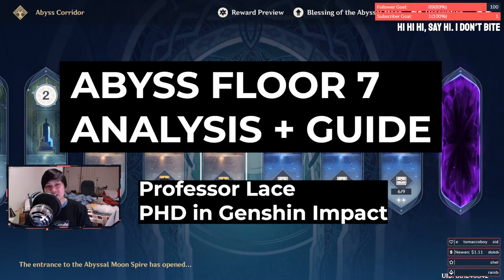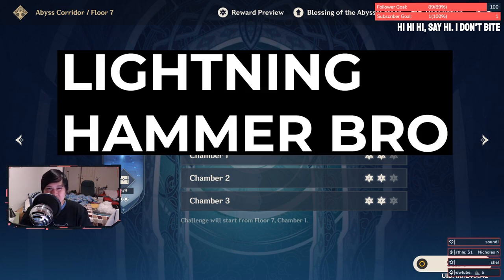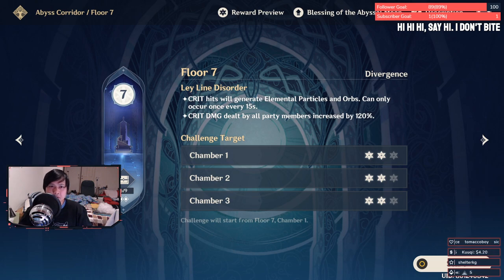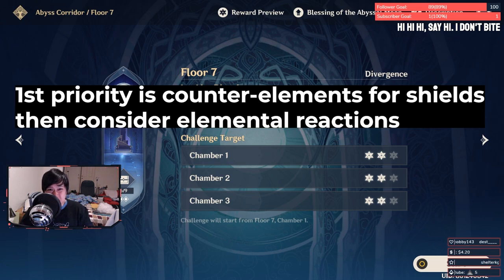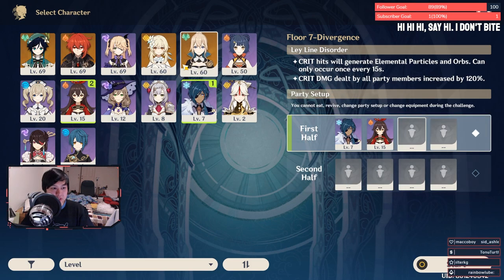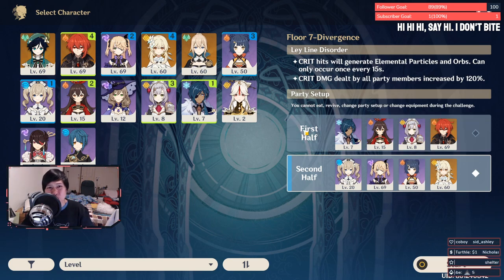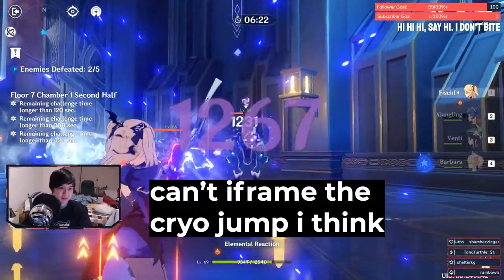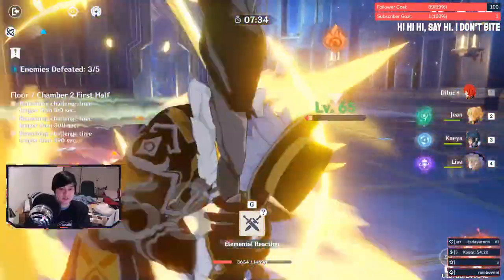[Genshin Impact] Spiral Abyss Floor 7 Analysis + Guide + Practical Tips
Hi!
Today, we're doing a deep dive into Spiral Abyss Floor 7, which I know quite a few people are struggling on (I was one of them). These Fatui bois are ruthless, and many would argue that they are harder than Floor 8. Hopefully, this video will give you the tools you need to beat this floor. I'll go through:
• Analysis of each of the enemies
• Team building
• General tips
• Tips in practice
Otherwise, I'm just going to keep going with these bad boys.
Lace.

I hate plugging my self, but I'd appreciate it if you'd followed me on social media, especially my Twitch!